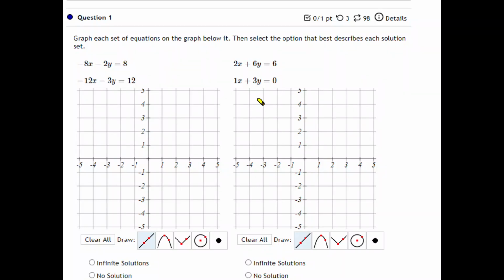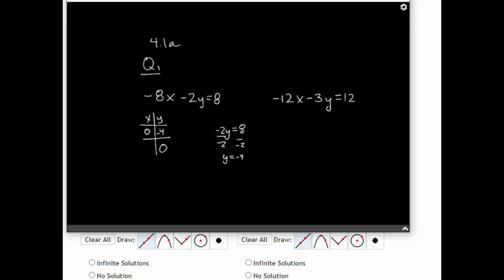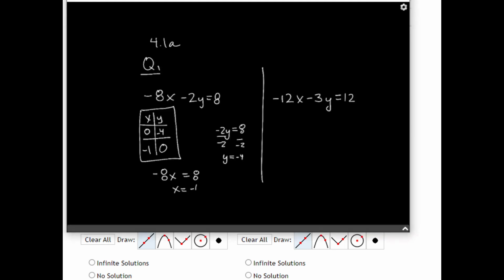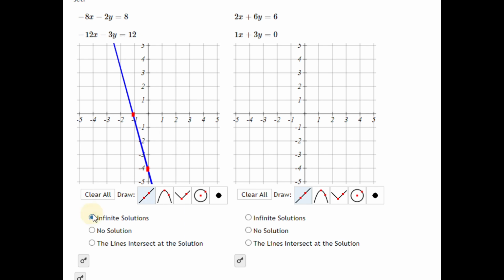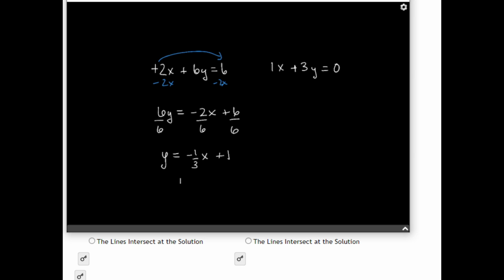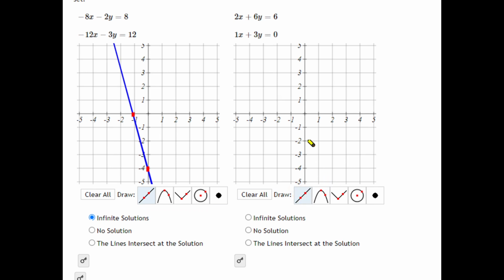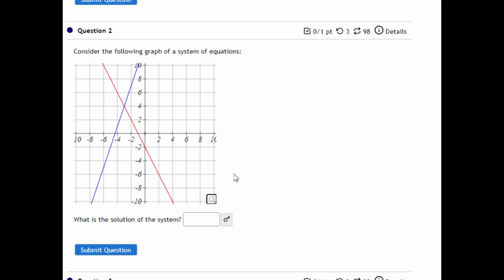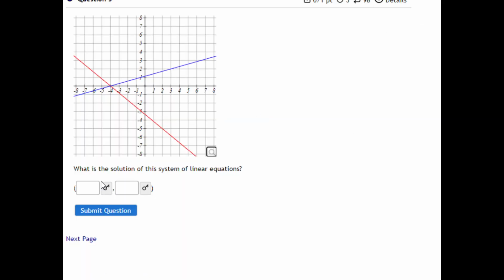4 1a Systems of Equations